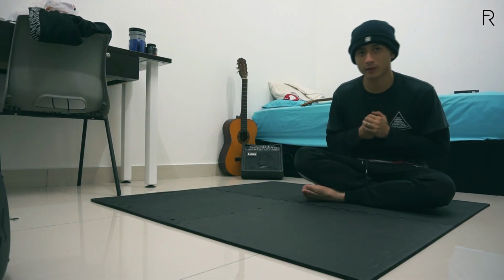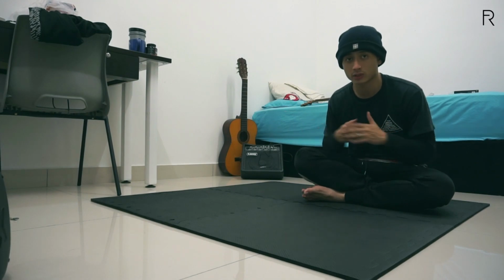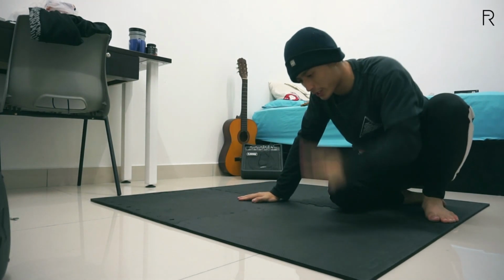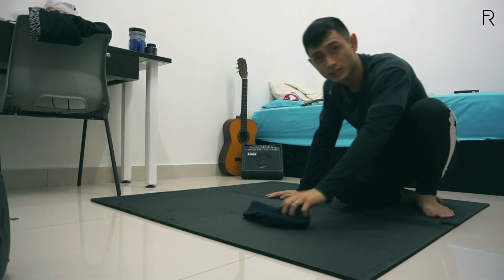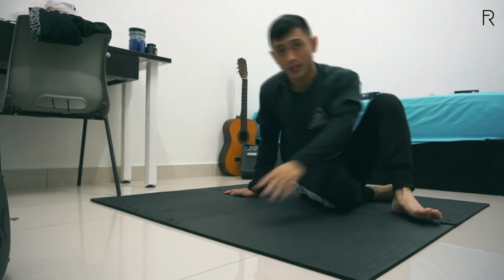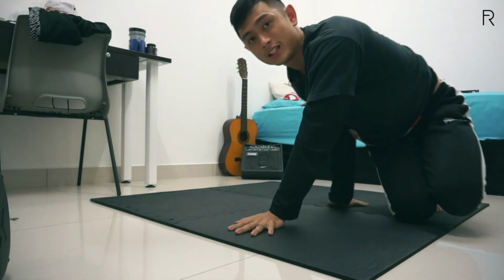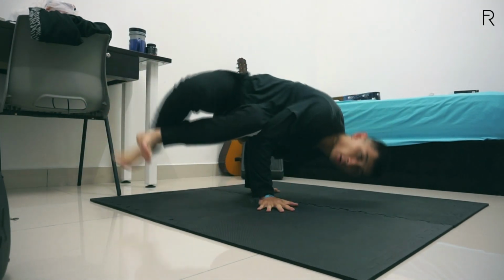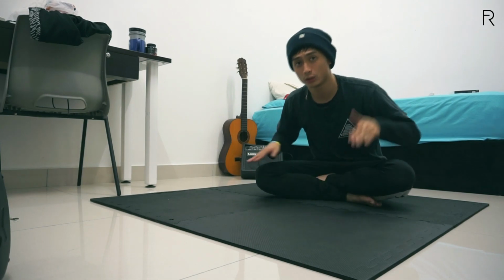TUTORIAL : Shoulder Freeze To Baby Freeze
Welcome to my another new weekly video ! This time I'm doing a Shoulder Freeze to Baby Freeze tutorial ! You wanna learn how to do a basic freeze transition ? Start with a Shoulder Freeze to Baby Freeze ! Be sure to drop your comment ! Want more ? Remember to turn on the post notification !

MY SIBLINGS :
Christopher Corinthian